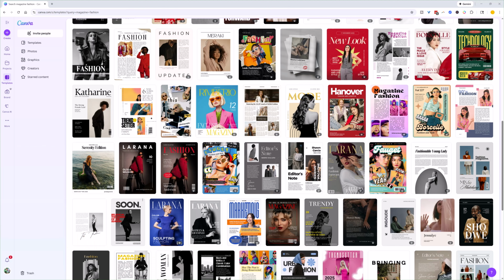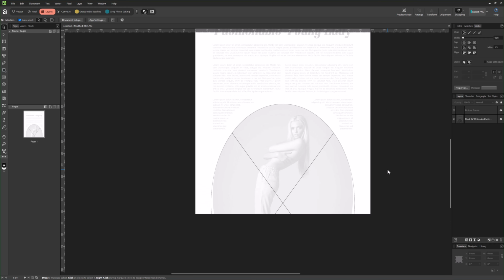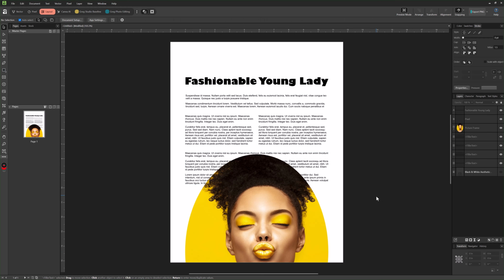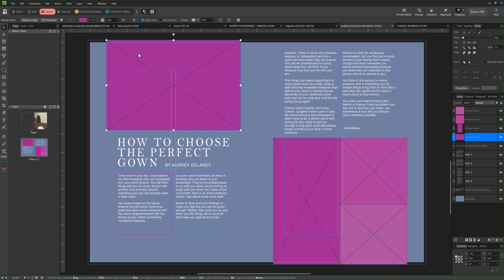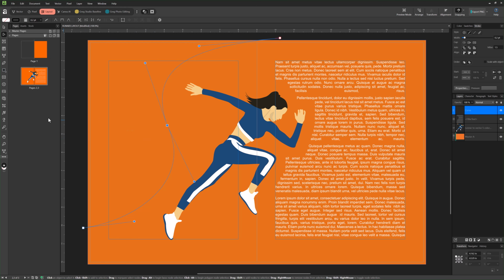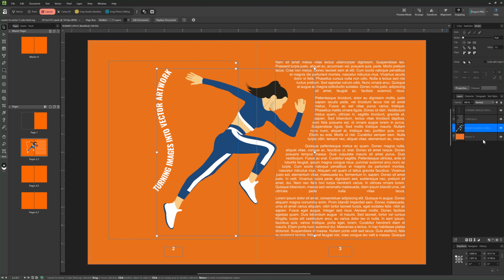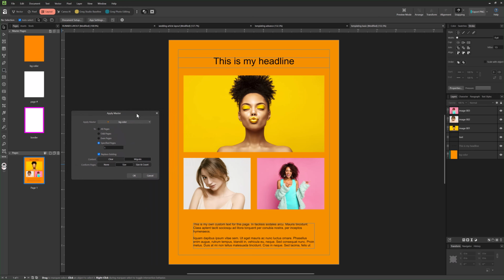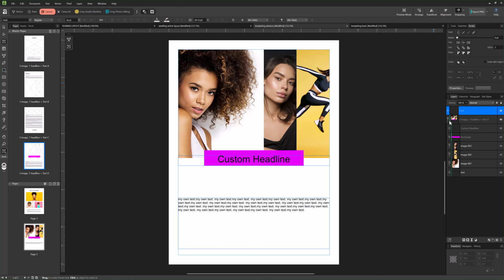Affinity Layout Studio for Beginners: Text Wrap, Text Flow, Master Pages & More (Full Tutorial)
Affinity’s new unified Layout Studio (formerly Affinity Publisher) is an absolute game-changer for anyone creating magazines, multi-page documents, or advanced print layouts. In today’s tutorial, I’ll walk you through everything you need to know to finally escape Canva’s long-form layout limitations and build professional designs—FAST—with Affinity’s free Layout Studio.

Inside this deep-dive, you’ll see real examples of time-traps inside Canva (text wrapping hacks, fake layouts, broken multi-page workflows) and how Affinity solves all of them instantly with true professional tools like:

✨ Smart Text Wrap
✨ Frame Text & Linked Text Flow
✨ Master Pages
✨ Page Guides, Columns & Margins
✨ Picture Frames & Image Controls
✨ Bleed + Print Setup
✨ Facing Pages for Magazine Layouts

Whether you're switching from Canva or leveling up your design workflow, Affinity’s Layout Studio gives you the precision, structure, and speed you need for real print-ready work.

🧩 Jump to a Section:

00:00 Introduction
00:58 Canva Traps
01:37 Chapter Timestamps
06:03 Layout Studio Basics
07:42 Image Frames
10:26 Document Setup Options
12:27 Additional Visual Guides
14:05 Text Tools
17:24 Text Wrap - Getting Text to Dynamically  Wrap Around Page Elements
19:24 Text Flow - Controlling the Flow of Text from one text frame to another
20:39 Affinity Home Screen Tutorial Link
23:05 Print Bleed Area Explained
26:01 Text Flow Setup Demo
31:56 The Place Tool
33:05 Type on a Path
33:19 Pen Tool Tutorial Link
35:04 Automatic Page Numbering
35:30 Master Pages
38:28 Inserting a Page # Field
42:17 Using Master Pages as Content Blocks
45:54 The Importance of Stacking Order - A Trap to Avoid
48:12 Order of Operations Example
50:38 The Most Powerful Use of Master Pages
57:45 Editing Linked vs. Detached

Canva is fantastic for quick graphics…
…but NOT for long-form documents.

If you're making:
• Magazines
• Workbooks
• E-books
• Multi-page PDFs
• Print publications
• Professional newsletters

…Affinity Layout Studio will save you hours of manual fixes and layout headaches.

👉 Want the full Affinity for Beginners learning series? — your complete quick-start path to learning the new Affinity fast.

Your support lets me keep making step-by-step tutorials for creators, teachers, and small business owners like you.

cheers,
Greg